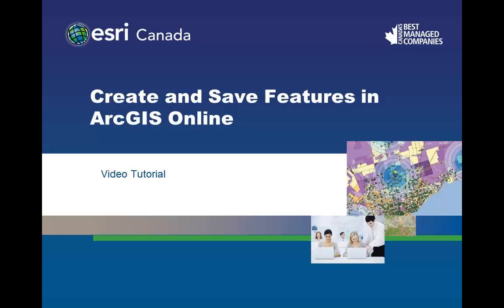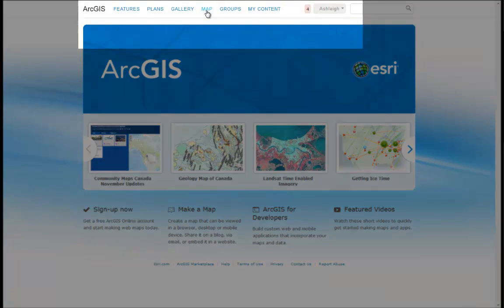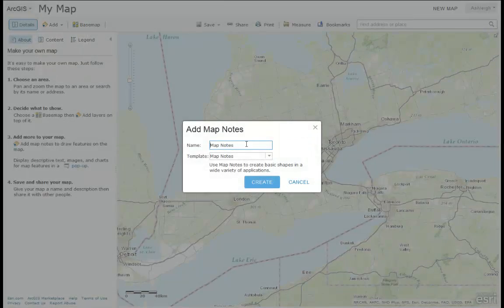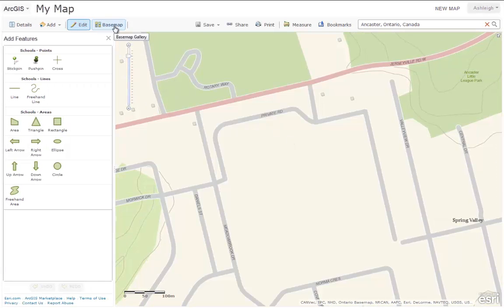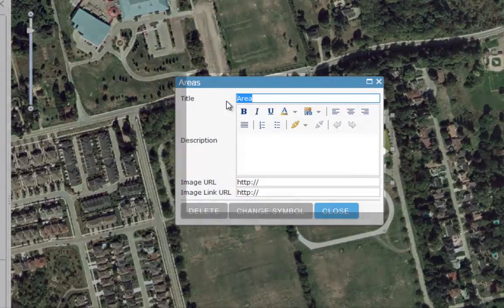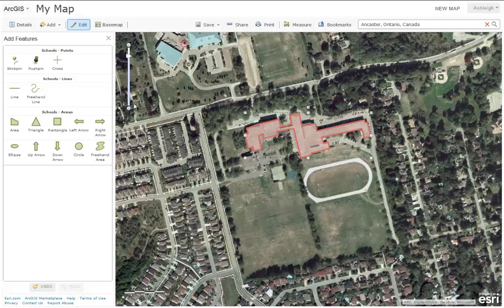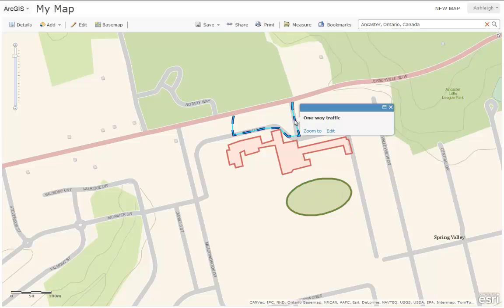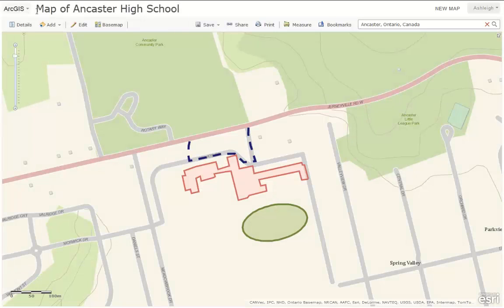Creating and Saving Features in ArcGIS Online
Using ArcGIS Online.  learn how to create your own point, line and polygon features on a map, add attribute information, images and hyperlinks to features, and save a map with an appropriate title and description.